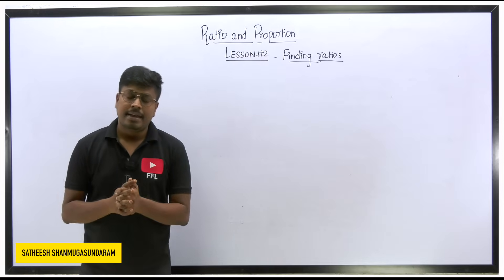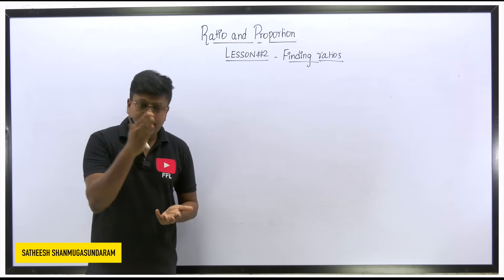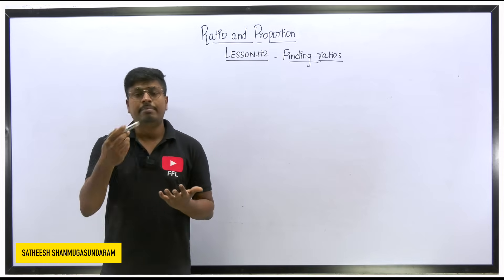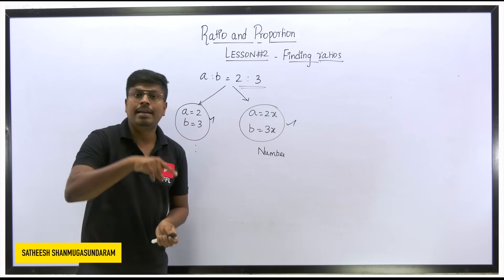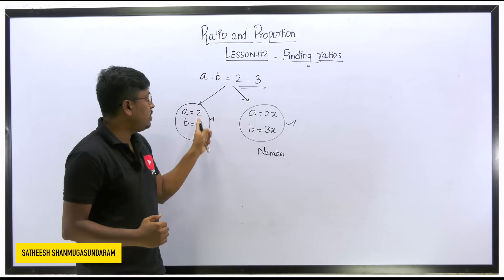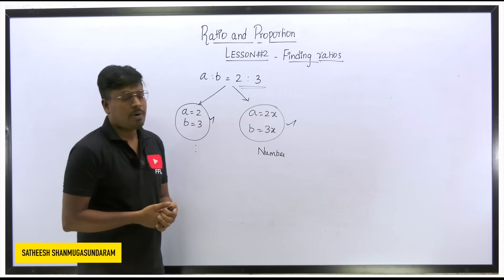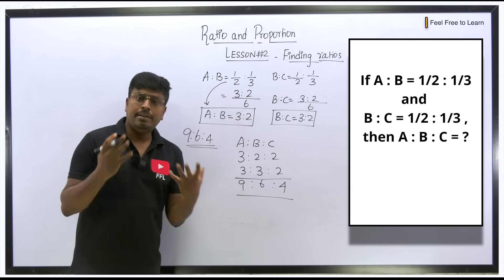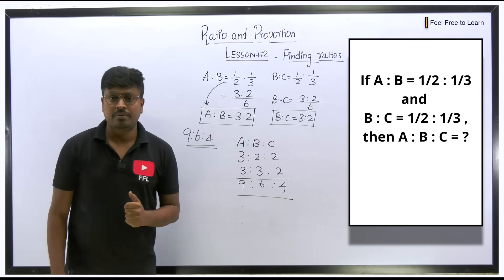Ratio and Proportion | Lesson-2(Finding Ratio?) | Quantitative Aptitude